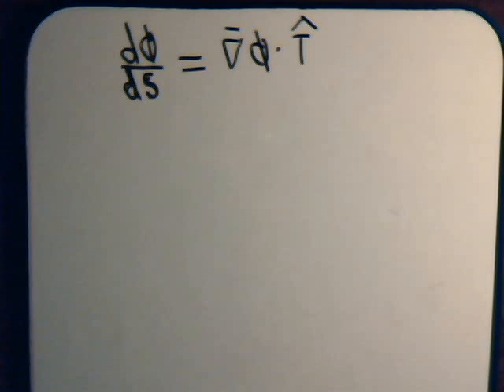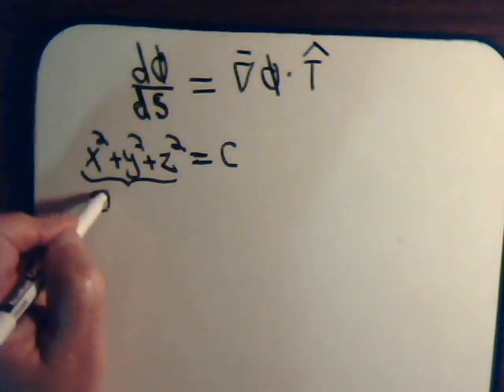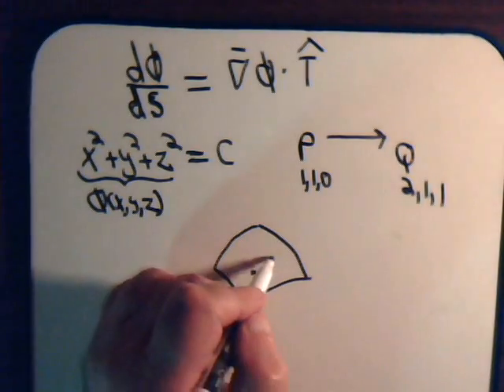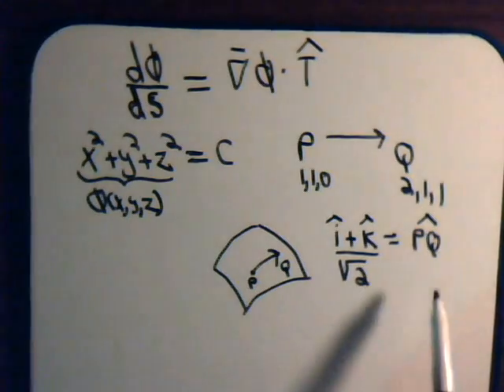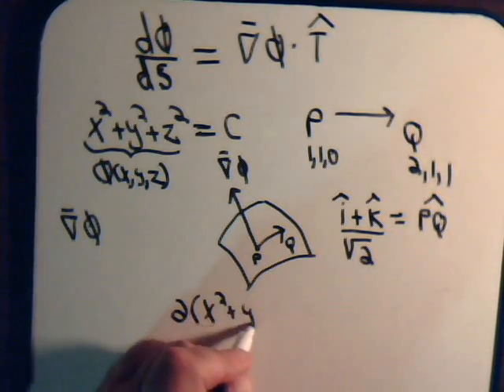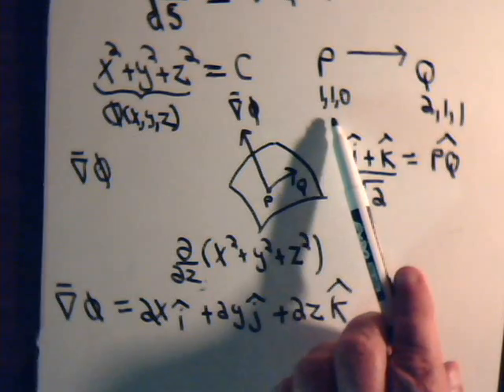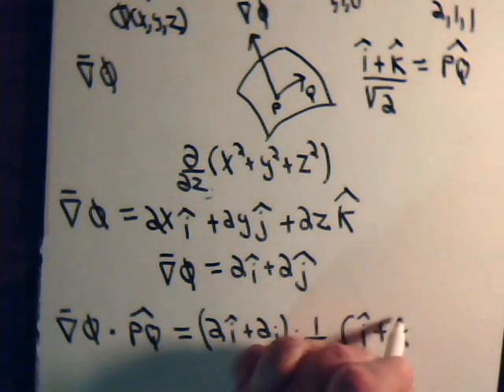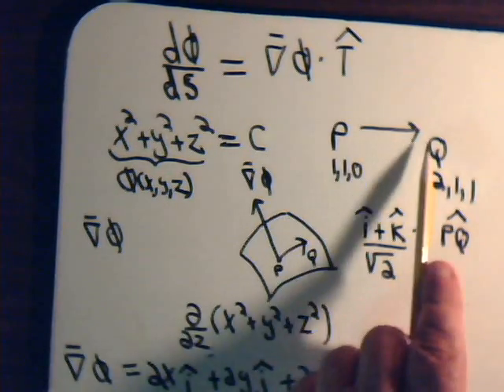Vector Analysis: Directional Derivative - Example #2